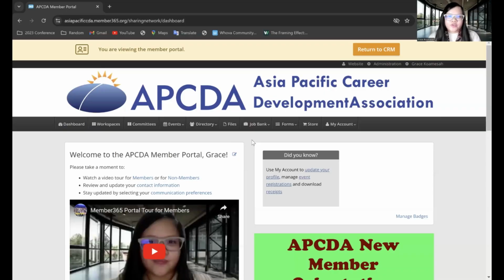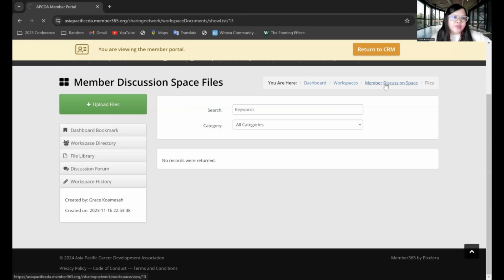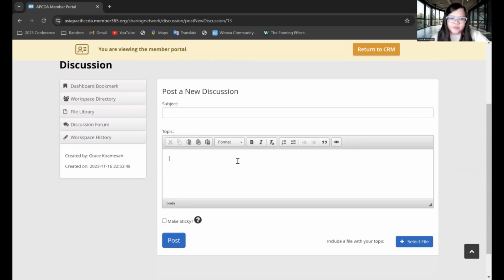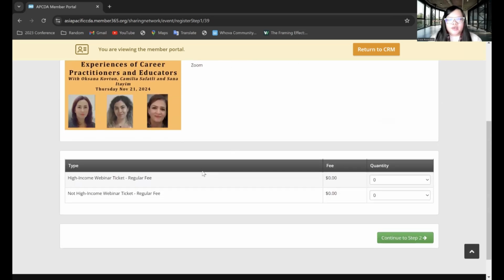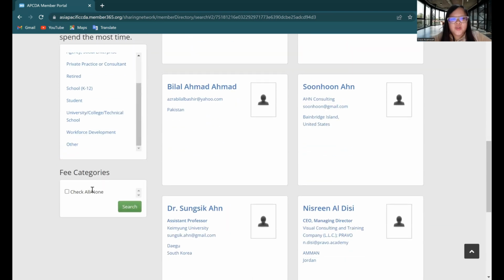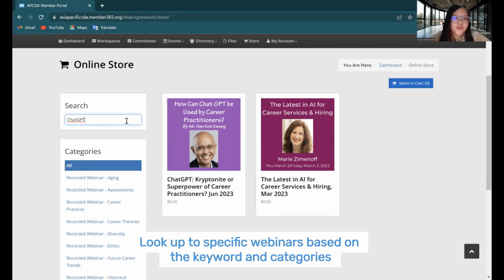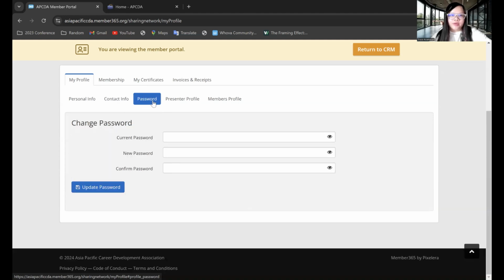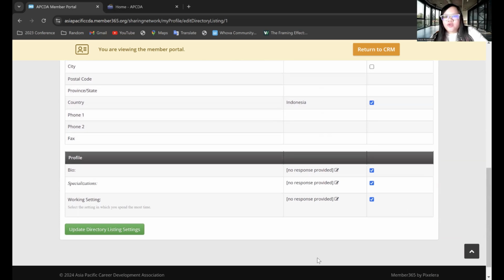Member365 Portal Tour Advanced Ver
This tour provides more details about using APCDA's Member Portal effectively.